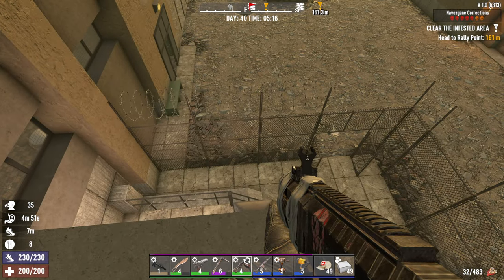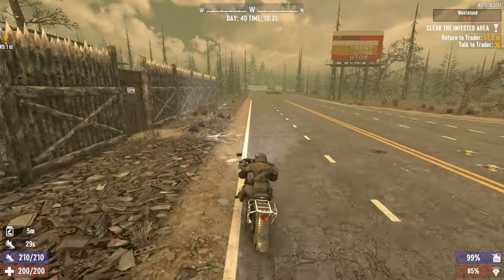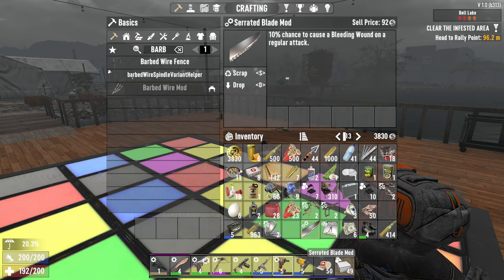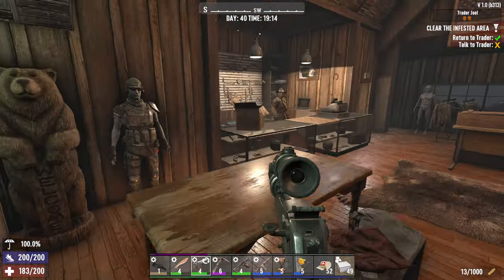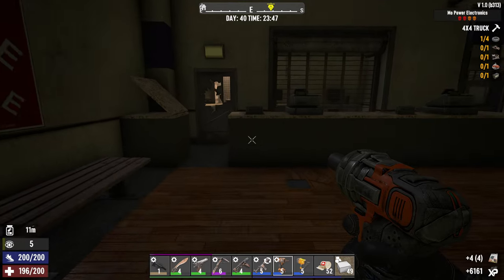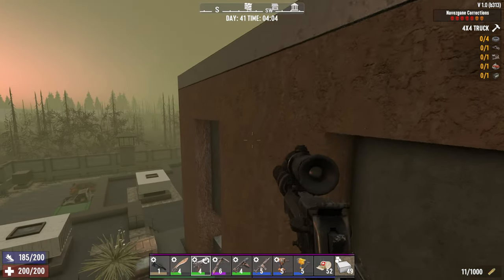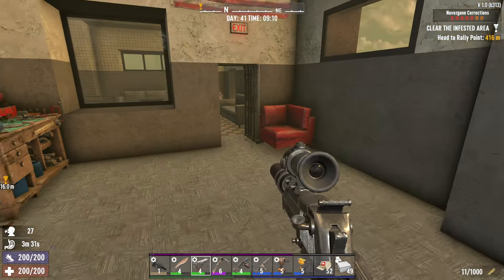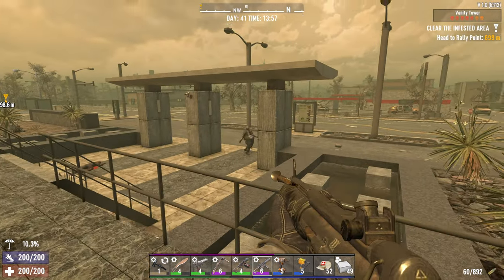7 Days To Die, Episode 17, WHAT INFESTATION?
Episode 17 WHAT INFESTATION?

Move in is basically done. Let's level up Joel a bit with some infestations.

BTW Ai artwork is wacky! I can't get what I want LOL! Starting to get a few results

It's here! Let's see how it goes. I'll be using the built in random generator. Made a nice big world with a big big wasteland! HOPEFULLY this save doesn't get corrupted!

7 Days To Die, Version 1.0!